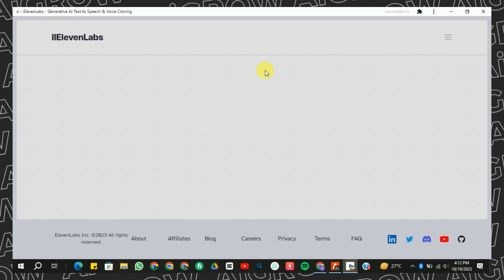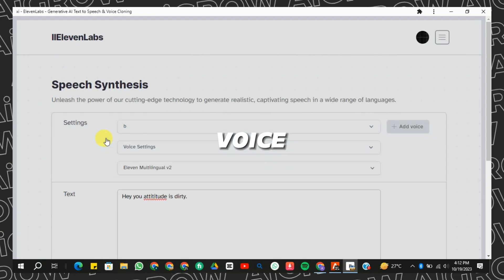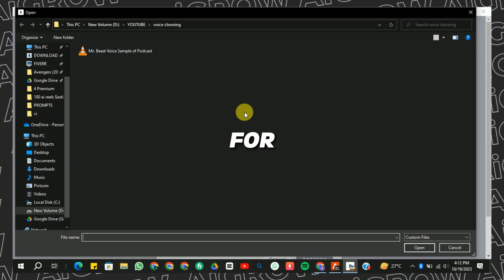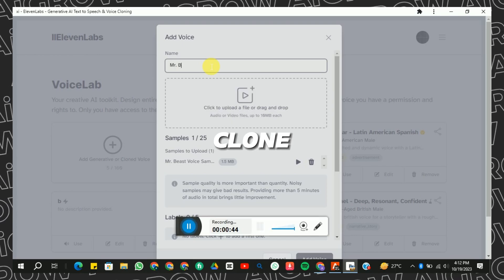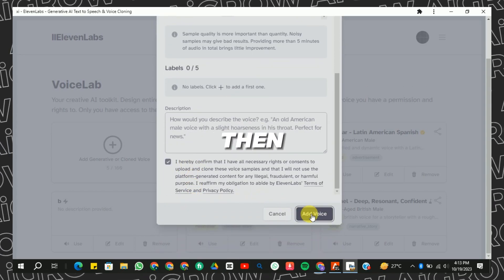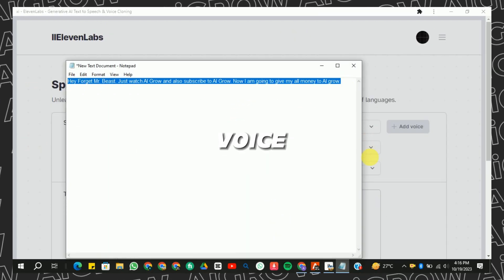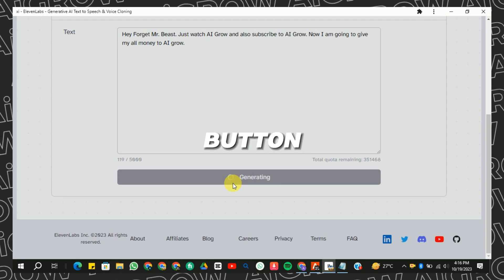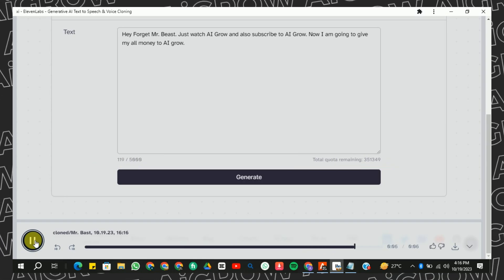AI Voice Cloning | How to Generate Anyone's Voice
AI Voice Clone
AI Voice Cloning
AI Voice Clone Tutorial
DubVerse AI
AI Dubbing
AI Dubbing Technology
AI Dubstep
AI Clone Voice
AI Clones Your Voice
AI
AI YouTuber
AI YouTube Channels
AI YouTube Video Maker
AI YouTube Video Generator
AI YouTube Channel
AI Content Generator
DubVerse
How to Dub a Video with Audio
YouTube Multi-Language Audio
YouTube Multi-Language
Voice Clone AI
Free Text to Speech AI Tool
AI Voice
Realistic AI Voices
Clone Your Own Voice
AI Voice Clone
Best Text to Speech Tool
Text to Video
ChatGPT
11labs
Text to Cartoon AI
Text to 3D Animation
Free Text to Speech AI
Artificial Intelligence
Generative AI
Voice Cloning AI
Voice Cloning
Voice Cloning App
Clone Your Voice
Clone Your Voice for Free
Clone Your Voice AI
Clone Your Own Voice AI
Clone Your Own Voice AI Free
Clone Your Own Voice Using AI
AI Tools
Best AI Tools 2023